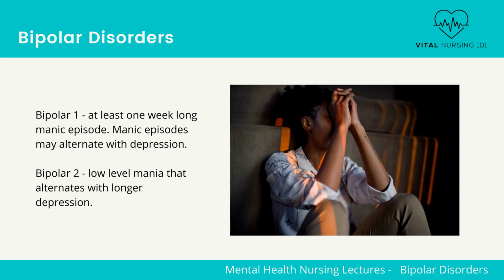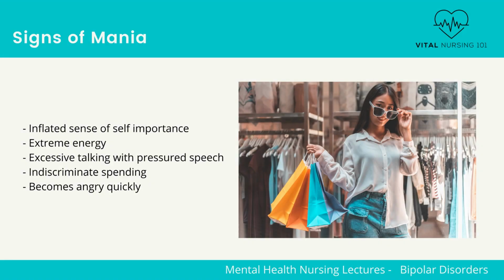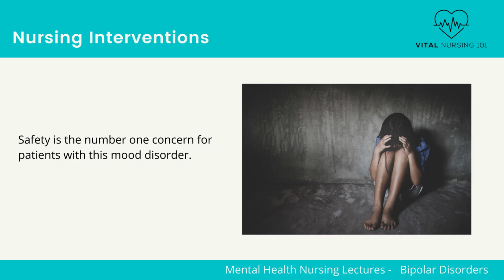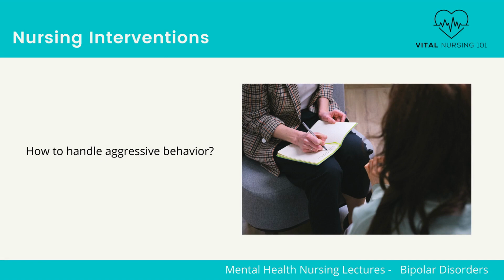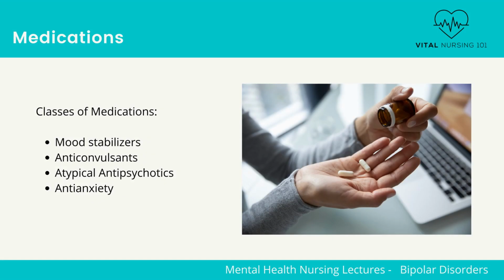Bipolar Disorder | Mental Health Nursing Lecture | RN NCLEX®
In this Mental Health Nursing Lecture video, we coverBipolar Disorder. This will help you succeed with NCLEX RN and Nursing Exams.